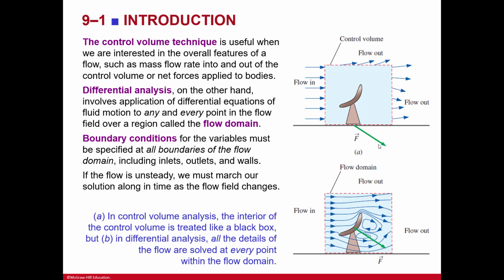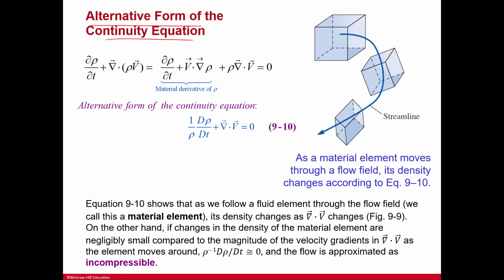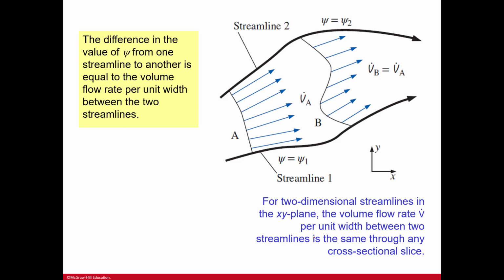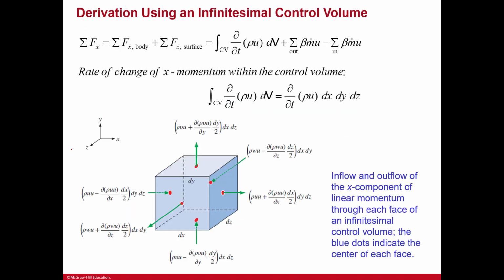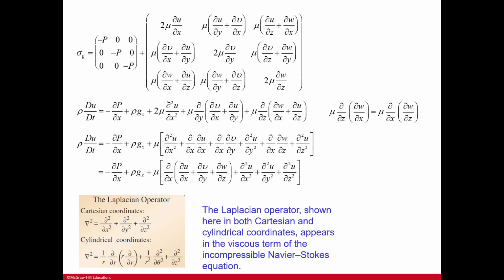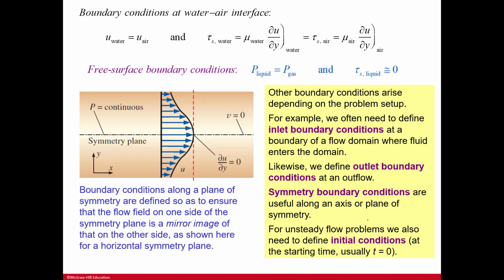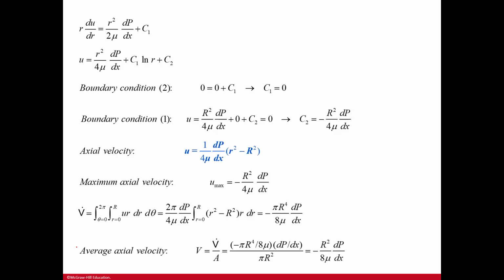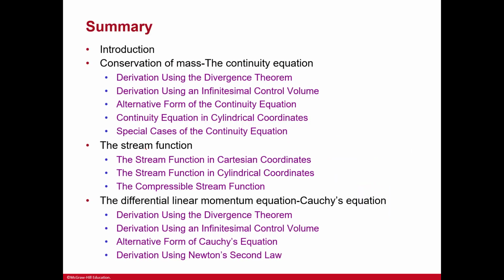Fluid chapter 9 lecture 1